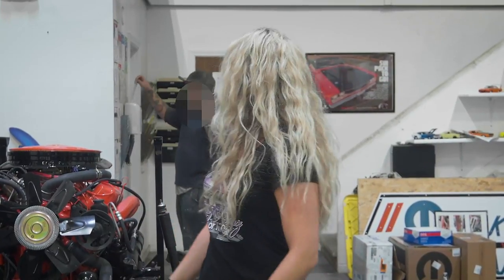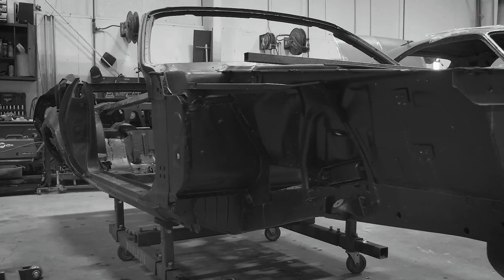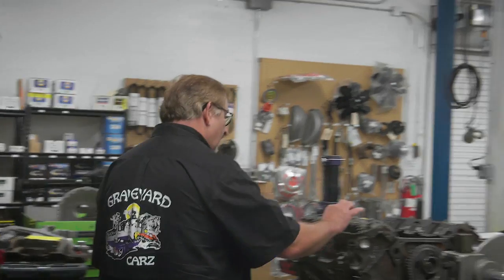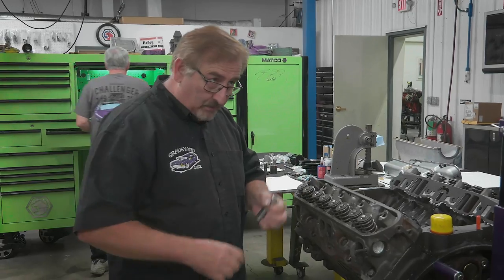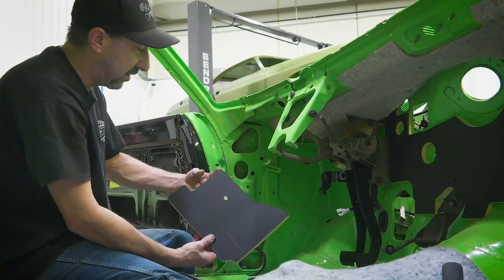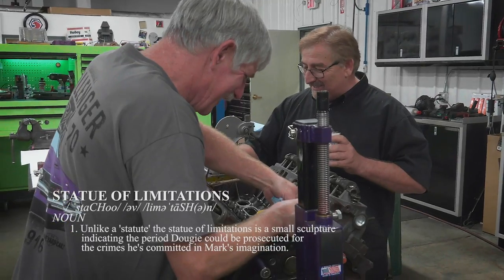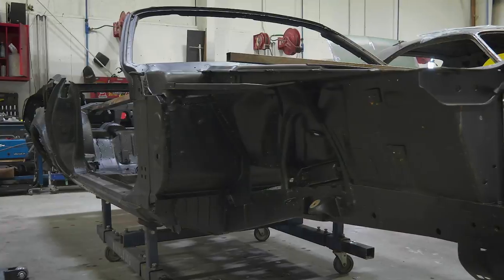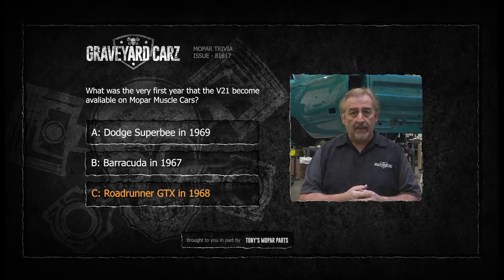1971'CUDA CONVERTIBLE-340 3 SPEED MANUAL 1 OF 8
What does a 1970 Superbird Hellcat and a 340 Cuda convertible have in common? They are both in this awesome episode of Graveyard Carz.